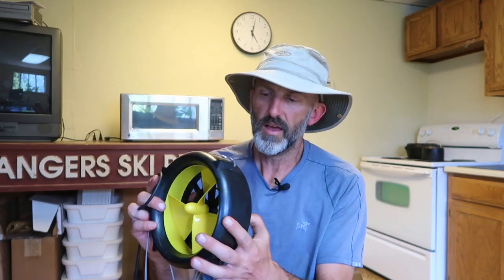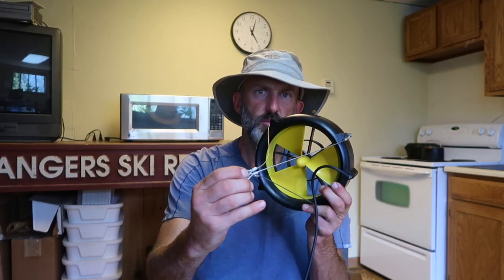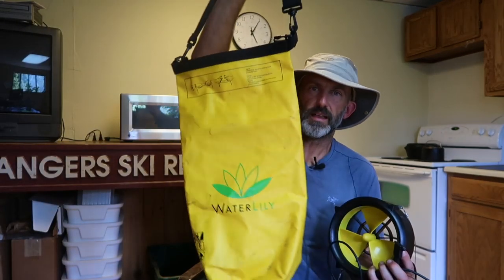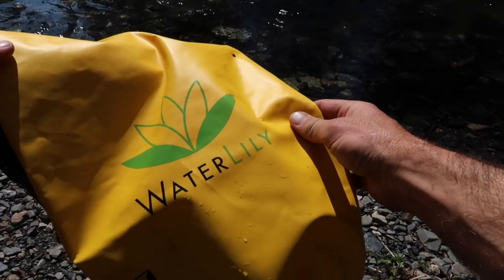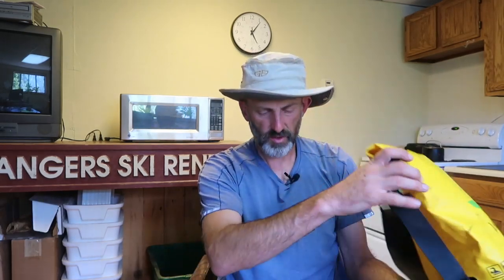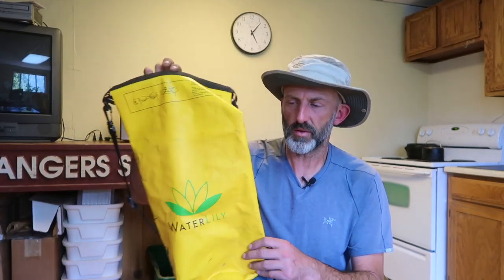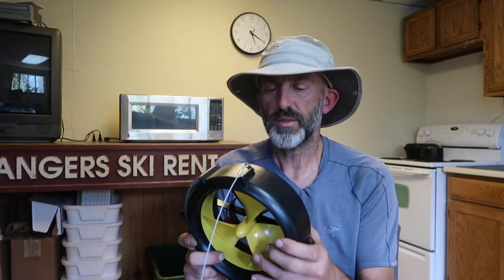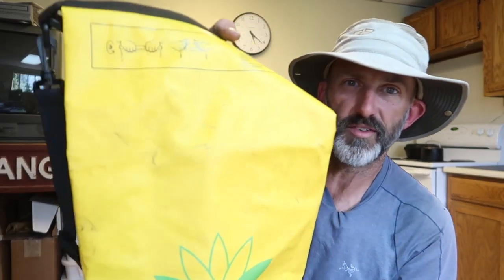Harvest Energy From Water & Wind - Waterlily Turbine Field Review in Crested Butte, CO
Tech Specs:
Output: 5V regulated USB output, up to 3A
Max Power: 15W
Connector: USB 2.0
Charge Cord Length: 10ft (3m)
Tech Specs:
Output: 14.6 DC, up to 2A
Max Power: 15W, connect multiple turbines for more power
Connector: 2-pin SAE
Weight and Dimensions
2.85 lb (1.3 kg)
7" diameter × 3" thick (180mm × 76mm)
Water Flow Speed
Minimum flow required: 0.7 mph (1 km/h, 0.5 kt)
Flow for peak power output (15 W): 7.2 mph (11.5 km/h, 6 kt)
Maximum water speed: 9 mph (15 km/h, 8 kt)
Your WaterLily box includes:
WaterLily Turbine
12' (3.5 m) Paracord
Stainless steel carabiner
Rope tensioner
4 300mm Stainless steel lanyards
In an average river, WaterLily can charge most small electronics at the same rate as a wall-charger. The faster the water flow, the more power WaterLily can generate, up to 15 watts.
If your WaterLily has a 12V output, you can chain multiple turbines together to double, triple or further multiply your power output.
The good thing about charging with river power is that there is power available day or night, sun or cloud. Rivers flow 24/7, and if you have a large capacity device, charging it overnight with WaterLily will have you ready for the next day's adventure.